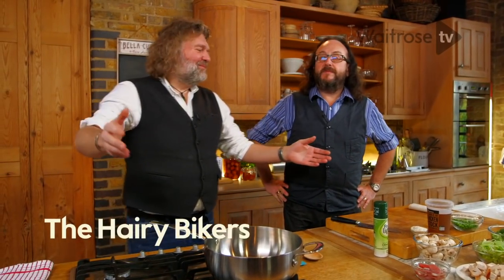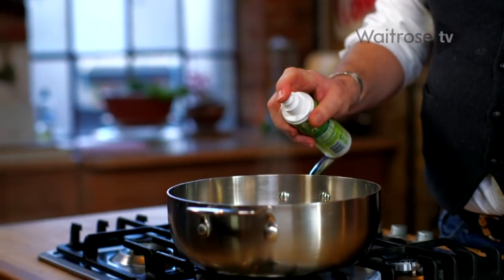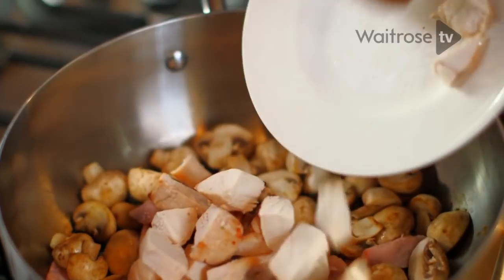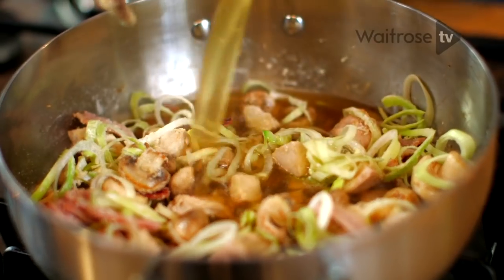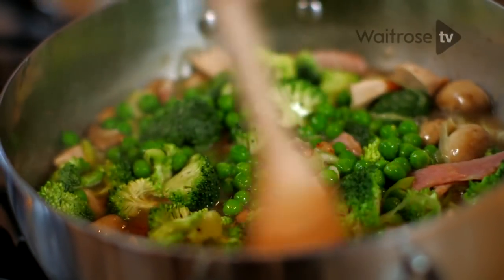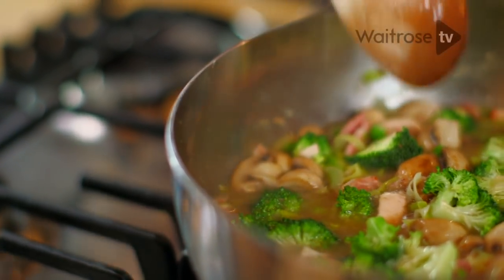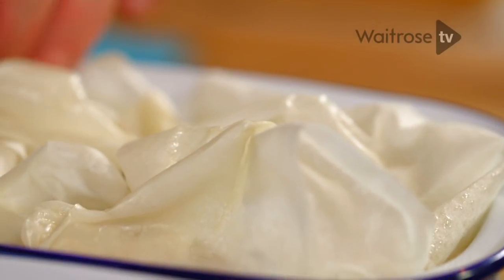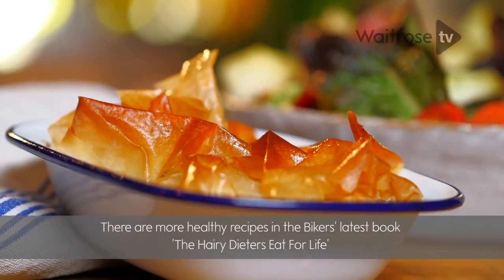Hairy Bikers' Speedy Chicken and Vegetable Pot Pies | Waitrose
The Hairy Bikers present their healthier take on a meat pie! These speedy chicken and vegetable pot pies can be made in half the time of a classic pie and with lower calories.